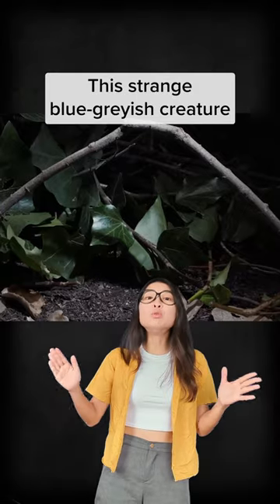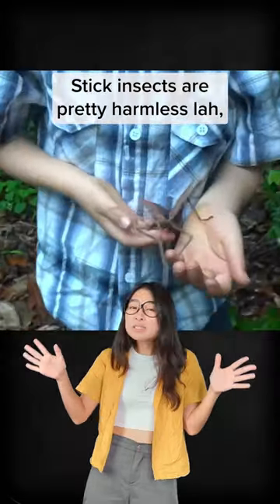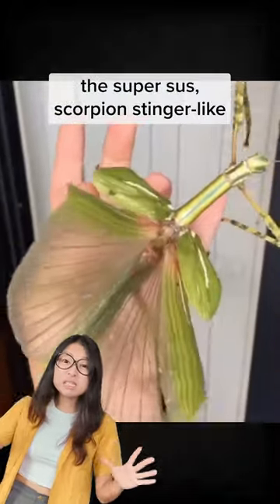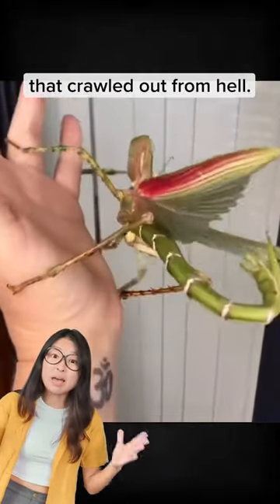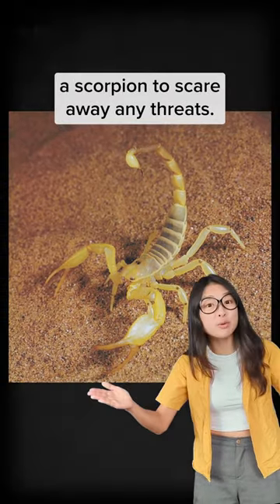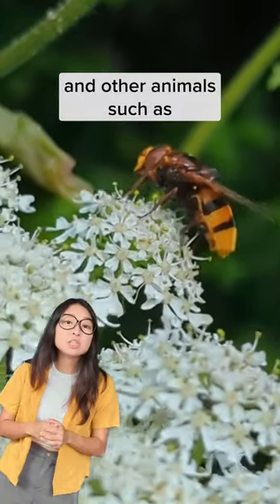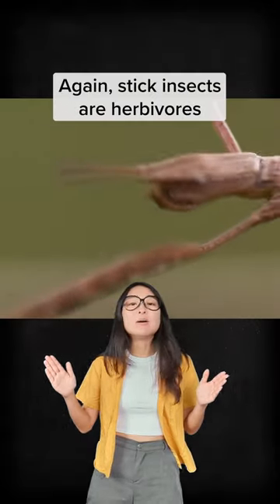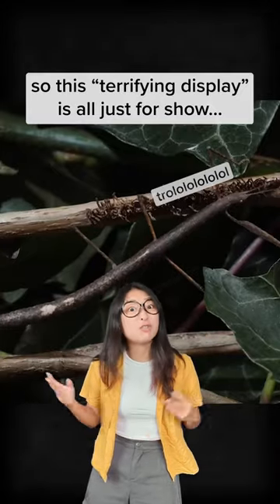Scorpion or Stick Insect???